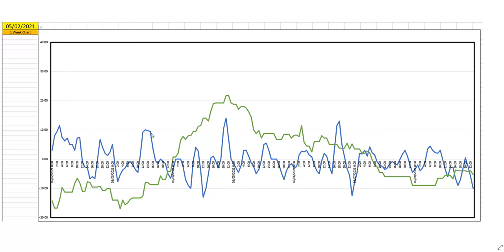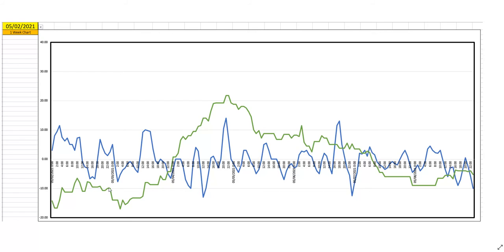Astro Excel Intraday Trend for the week ahead!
Weekly forecast for US stock markets for May 3rd.